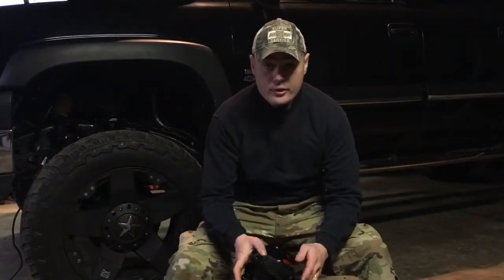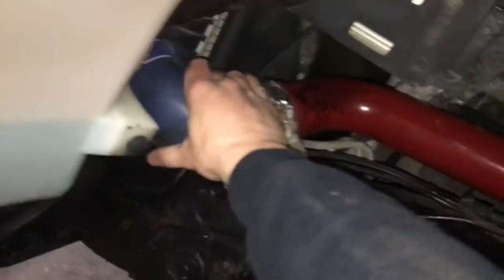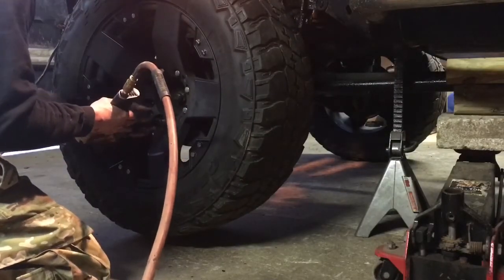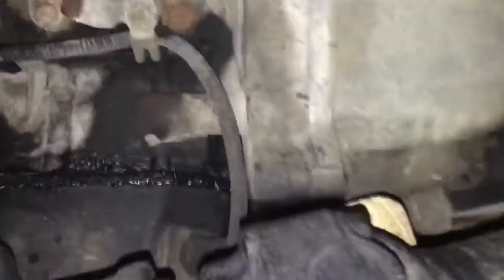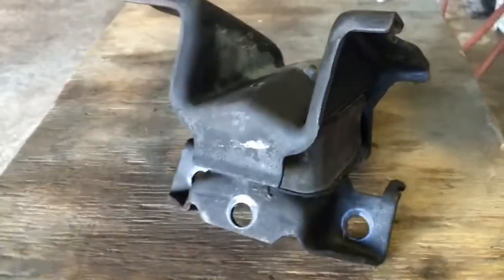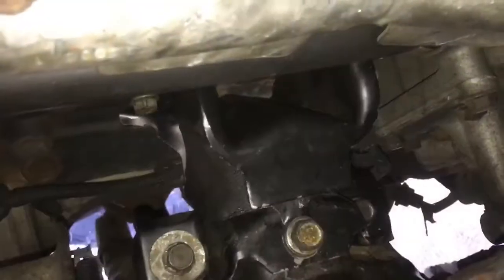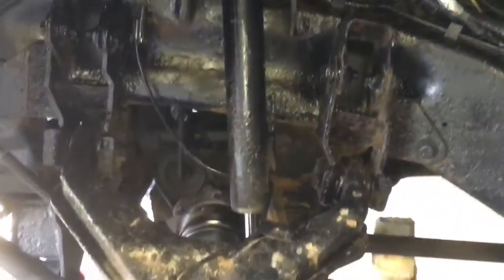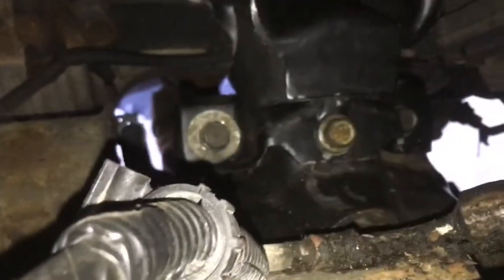How To Install Motor Mount on a Duramax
Video on a how to install engine mount on a Duramax 2500hd 4x4 Allison driver side. This should be the same process for a 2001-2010 Silverado or Sierra GMC. Part cost $115 at Auto Zone.